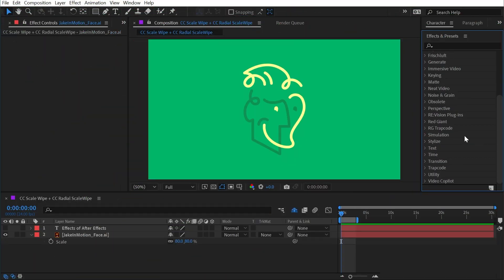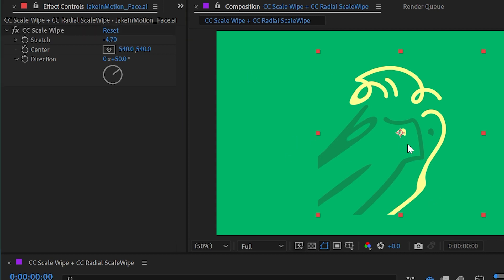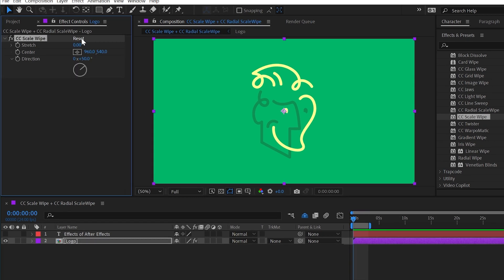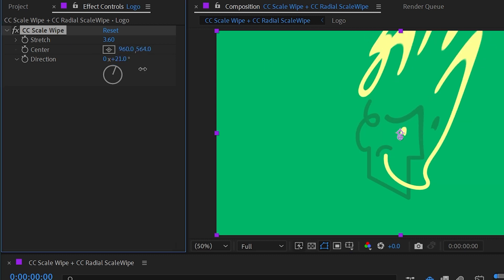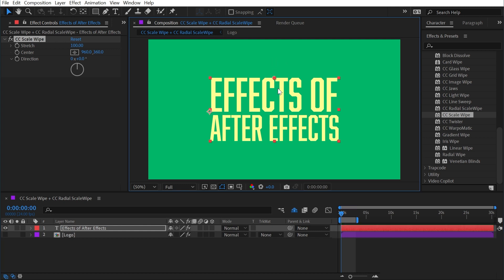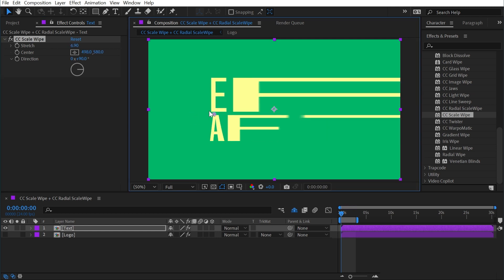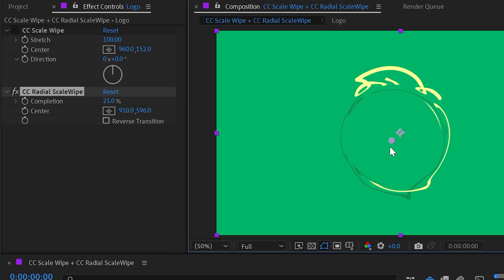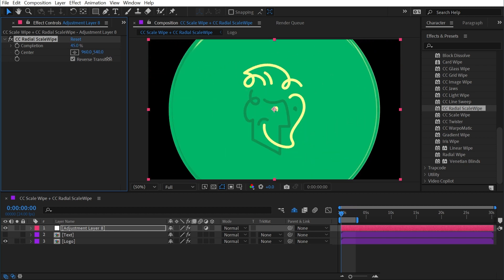CC Scale Wipe + CC Radial ScaleWipe | Effects of After Effects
In this quick tutorial, I explain how to use the CC Scale Wipe and CC Radial ScaleWipe effects in Adobe After Effects.

Chapters:
00:00 Intro
00:07 CC Scale Wipe
02:12 CC Radial ScaleWipe
02:56 Thanks for watching!